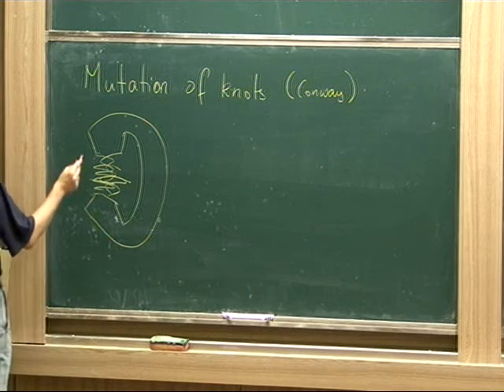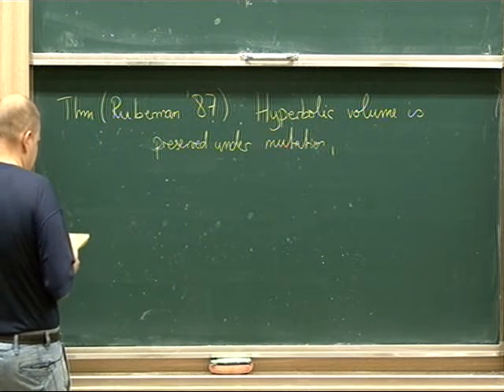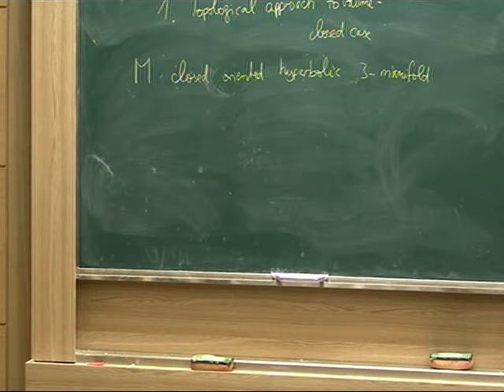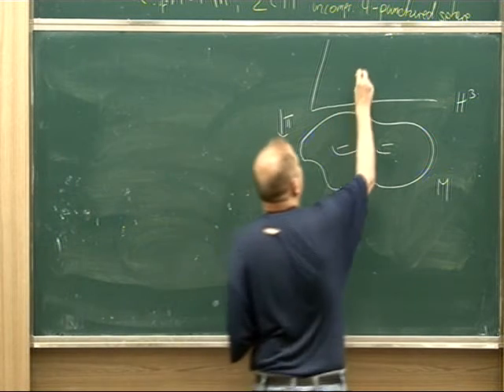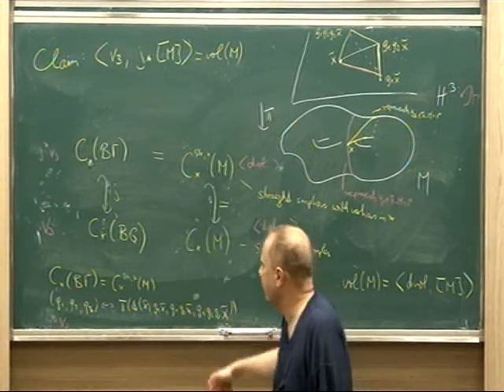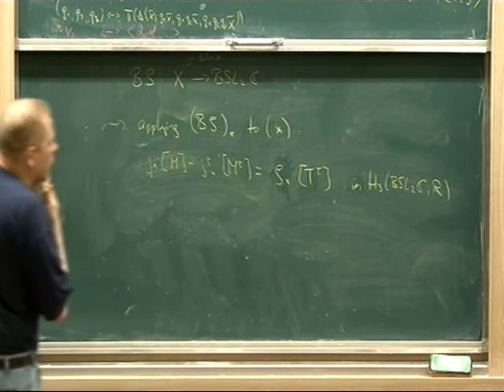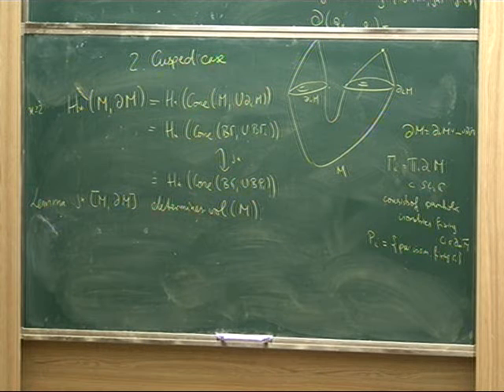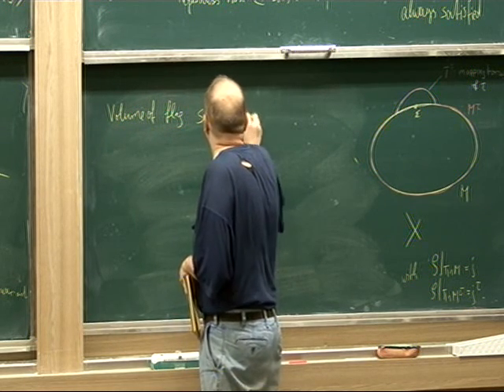Thilo Kuessner (KIAS) / Invariants preserved by mutation / 2012-08-14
Invariants preserved by mutation Thilo Kuessner (KIAS) 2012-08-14